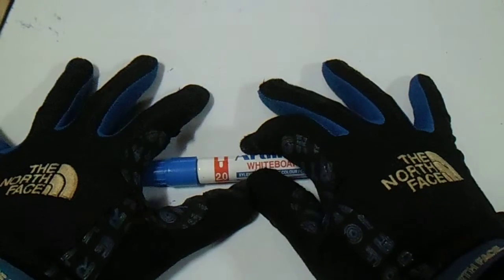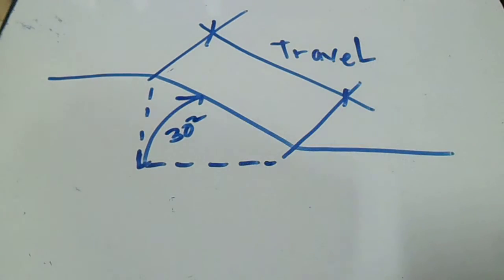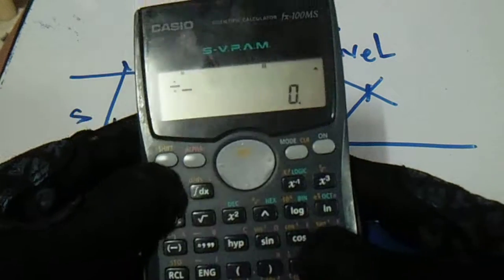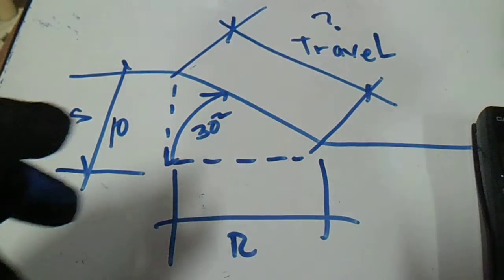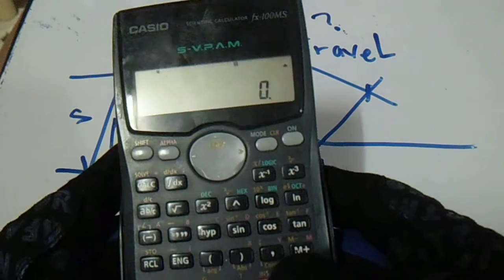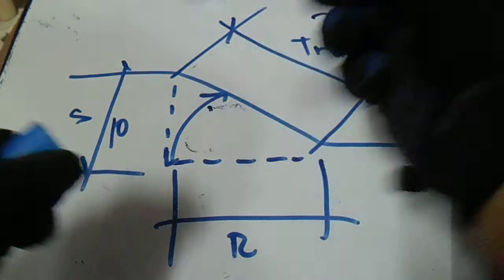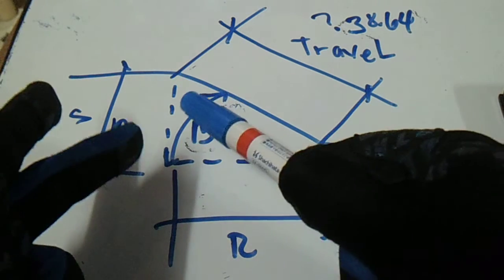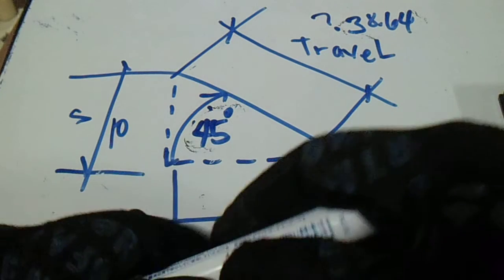Piping How to Find Travel in Different Degrees